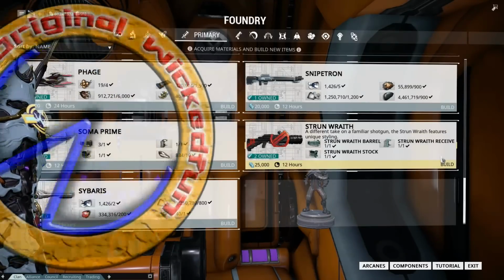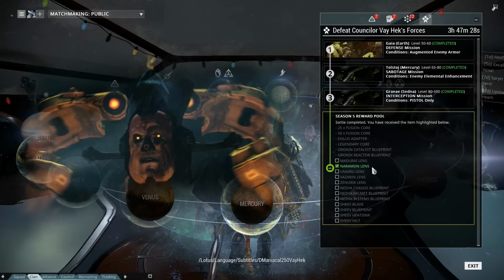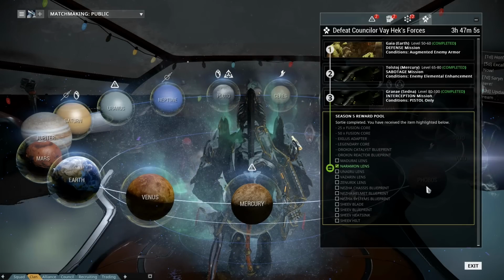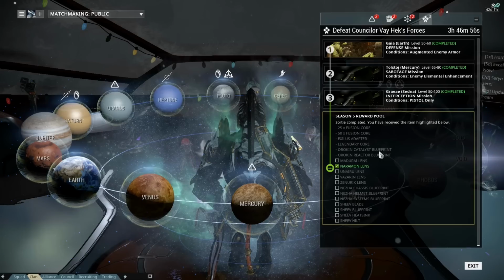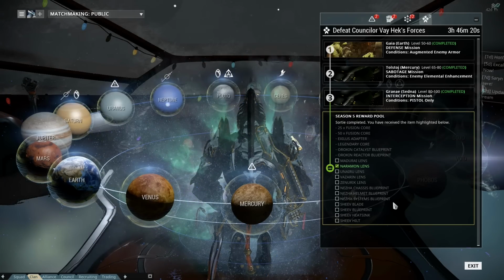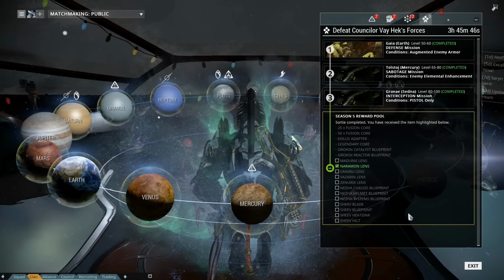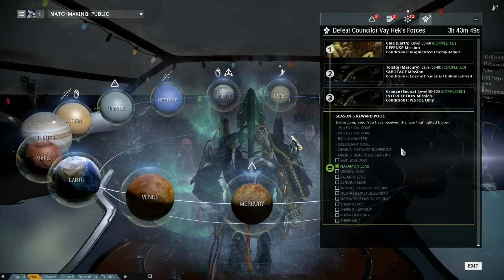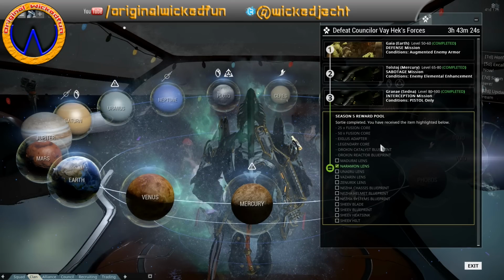Warframe - Sortie Season 5 (Sheev Time)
Nezha is still here but now, the sheev has appeared in parts to allow you to build the weapon once refered to as "the can opener"